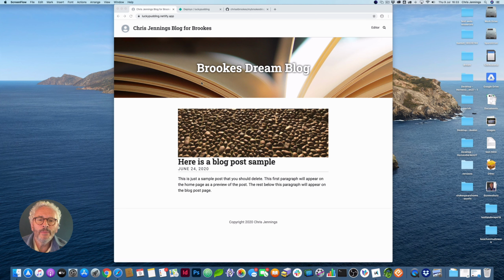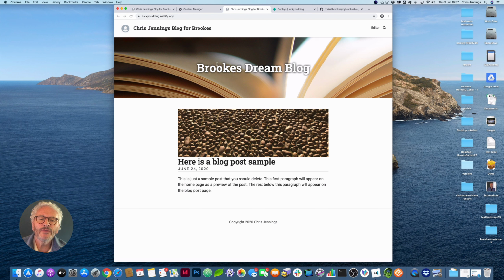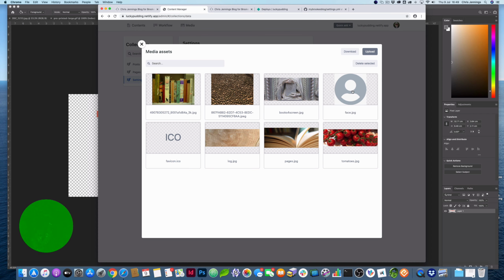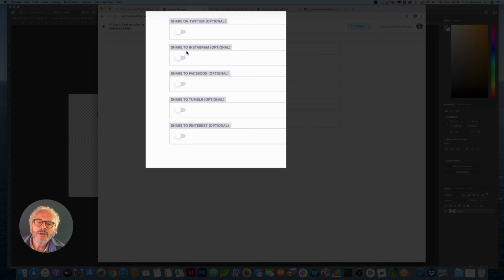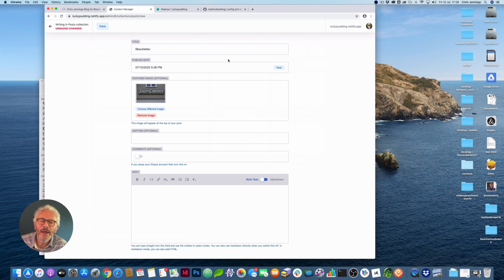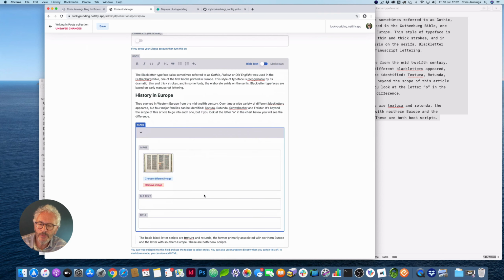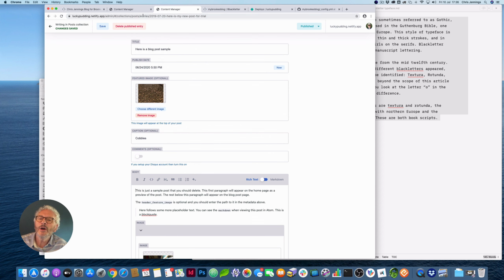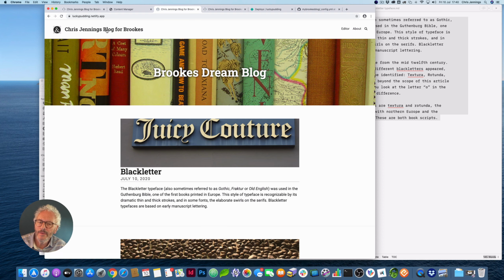Episode 3. Personalising your blog site and writing the first post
We look at the editor provided by NetlifyCMS and add the first post with images.